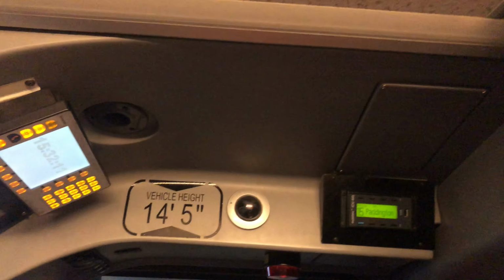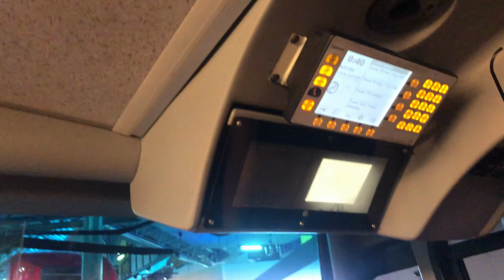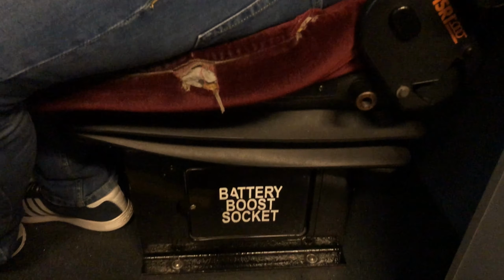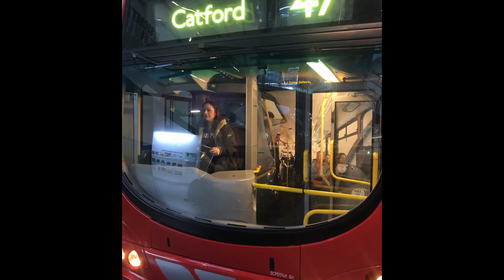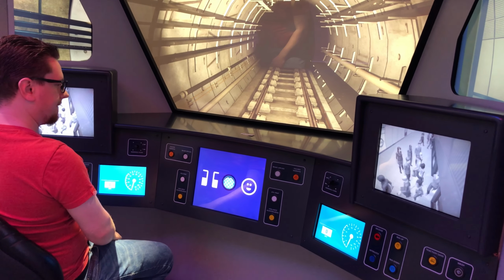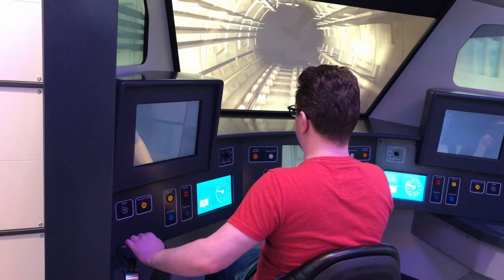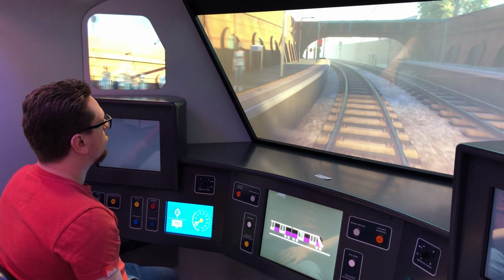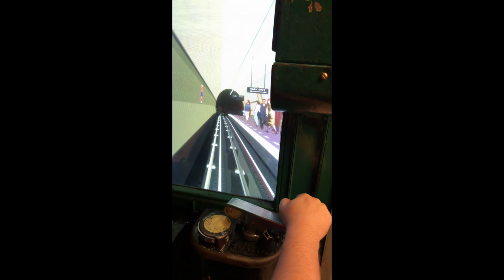2 Day Getaway, London January 2019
We spent two days in London, starting with a day at the Imperial War Museum, before doing Picadilly Circus in Regent Street. We then use the London underground to get around all day Sunday to see as much as we could. Visited London’s transport museum and ended the day seeing ‘The Lion King’ at the Lyceum Theatre.